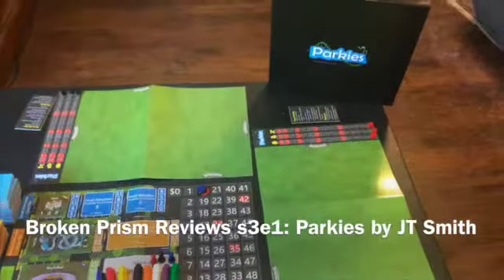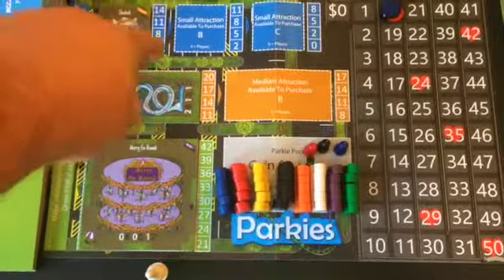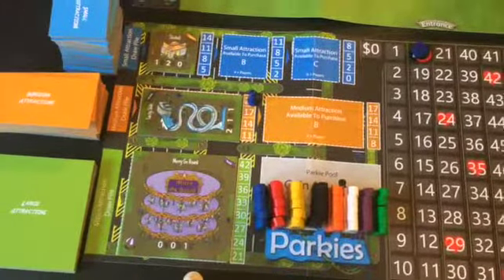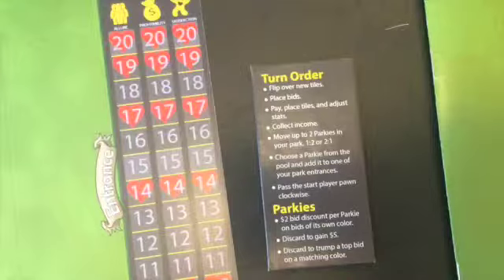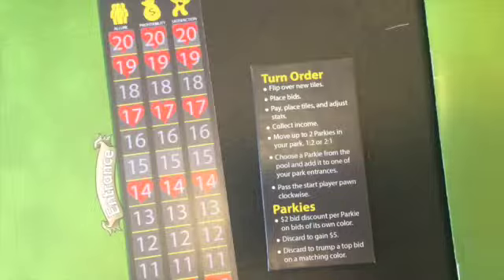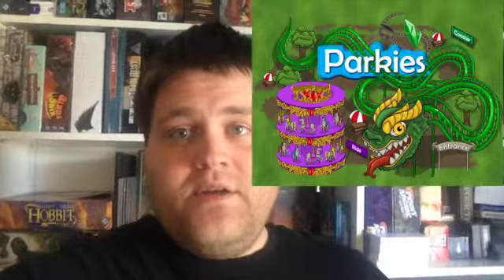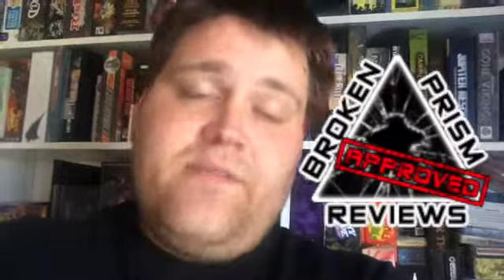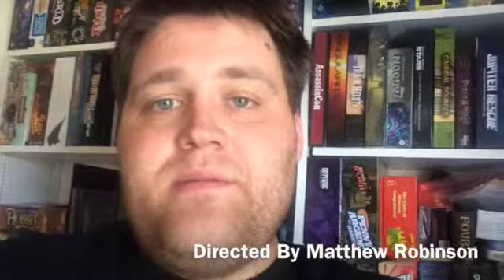5 Reasons Why Parkies by JT Smith Stands Out in Broken Prism Reviews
Broken Prism Reviews s3e1: Parkies by JT Smith

ABOUT BROKEN PRISM REVIEWS:

Started in 2011 Broken Prism Reviews wanted to give a space for indie and small print games a place to get their games reviewed and generate honest content about their projects. After 40 or so indie games Broken Prism Reviews took a large hiatus.

Now in 2024 Broken Prism Reviews are back to review board games large and small, traditional and fringe. With the amazing support of Boerne Escape Rooms we have a place to pursue our dream.